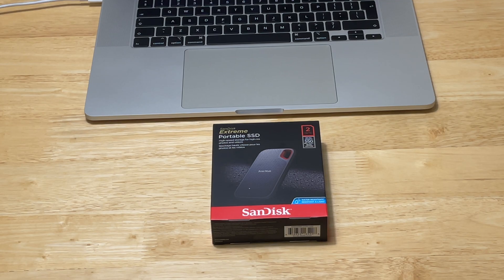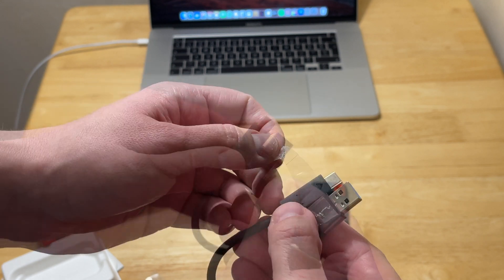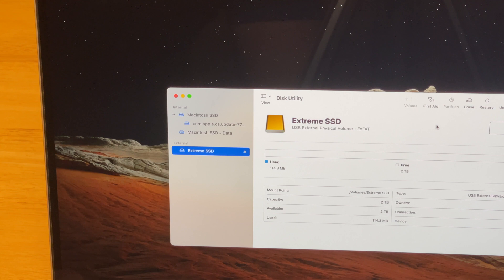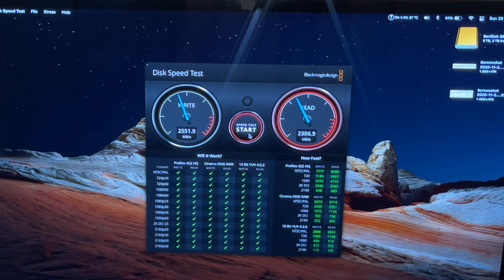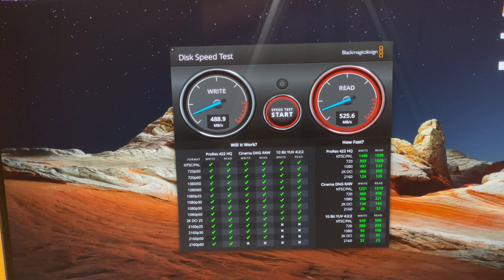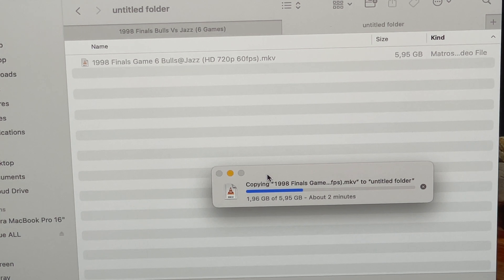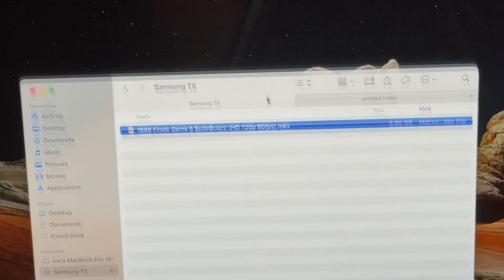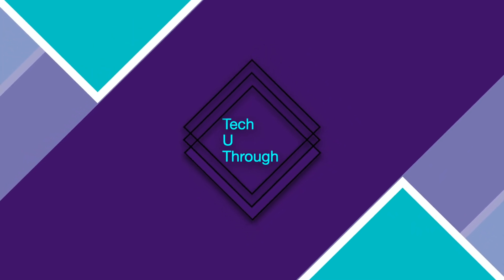Speed Test - Samsung T5 vs Sandisk Extreme Portable SSD vs Western Digital My Passport + Unboxing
Welcome to the newest episode of TECH U THROUGH

In this episode, I will unbox a brand new external SanDisk Extreme Portable SSD with 2TB of capacity, as well as compare the read and write speeds for three different external hard drives (SanDisk Extreme Portable SSD, Samsung T5, Western Digital My Passport) and the internal SSD of MacBook Pro 16 inch laptop.

And here is a link to my other YouTube channel - Authentic NBA jersey reviews

0:00 Introduction
1:00 Sandisk Extreme Portable SSD unboxing
2:28 External SSD formatting
4:30 Samsung T5 and WD My Passport join in
5:10 MacBook Pro 16 inch internal SSD speed test
5:42 SanDisk Extreme SSD speed test
6:43 Samsung T5 SSD speed test
7:34 WD My Passport speed test
8:42 6GB file copying to/from WD My Passport
9:20 6GB file copying on MacBook Pro 16 inch laptop
9:59 6GB file copying to/from Samsung T5
11:10 6GB file copying to/from Sandisk Extreme SSD
11:57 conclusion
12:21 ending